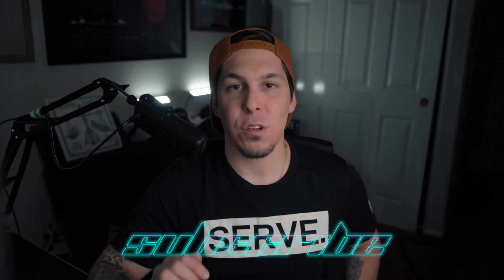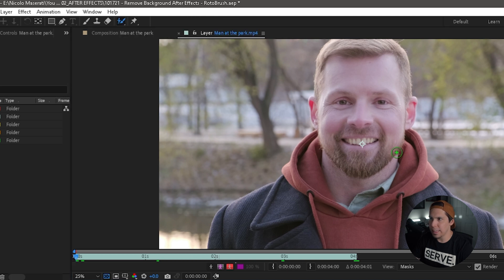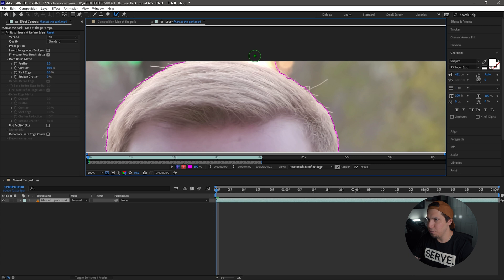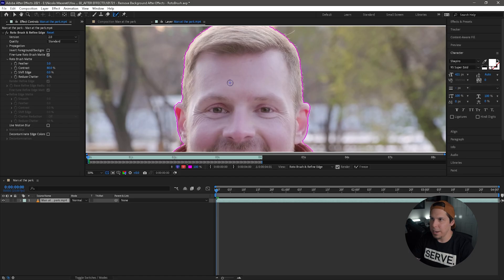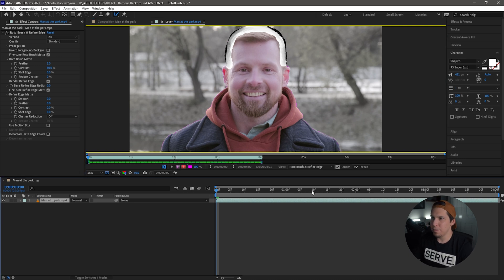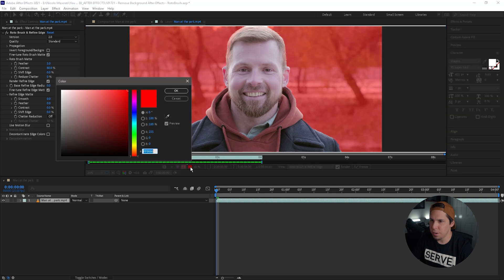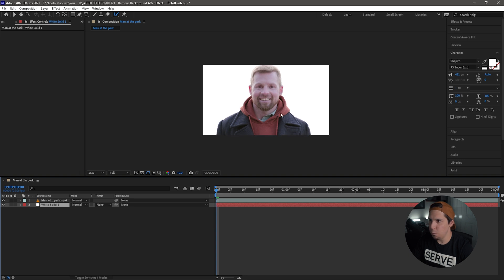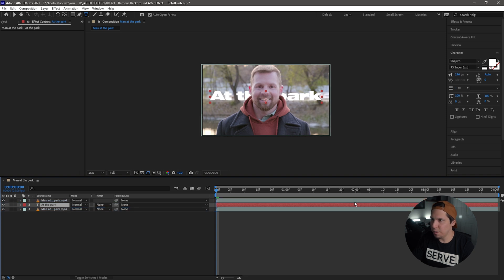REMOVE BACKGROUND AFTER EFFECTS - ROTOBRUSH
Today I am going to be teaching you how to remove a background and composite text or whatever you want behind your subject using in After Effects using the Roto Brush 2.Traditional rotoscoping used animated masks to isolate an element within your clip, which can be super tedious and take forever. The Roto Brush 2 uses artificial intelligence (Adobe Sensei) to track your subject’s movement and can cut down on frame by frame refinement. :)

00:00 Intro
01:06 Roto Brush 2
04:28 Adding a background
04:52 Adding text behind subject
05:34 Like and Subscribe :)

🔥 Like what I do? Consider buying me a coffee ☕